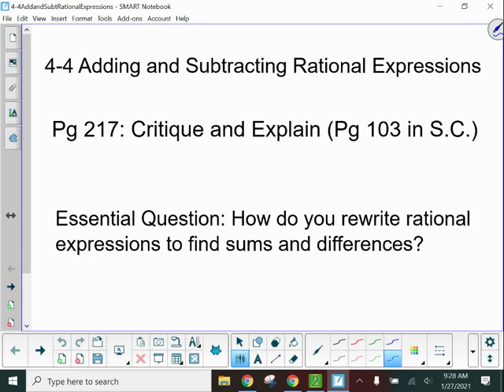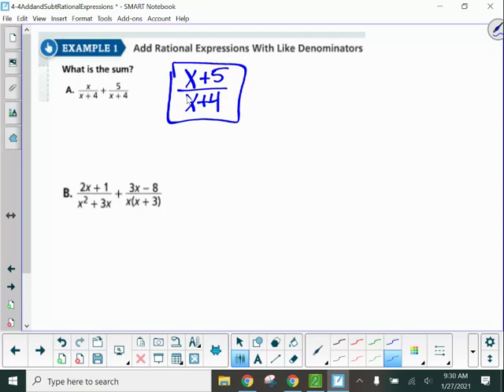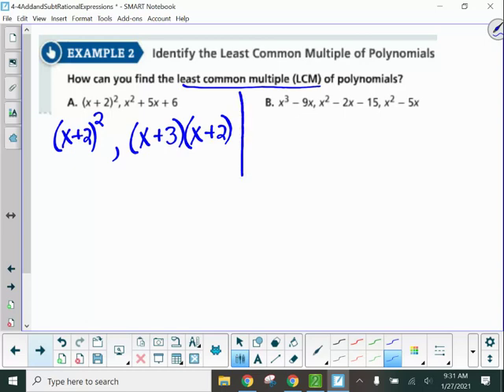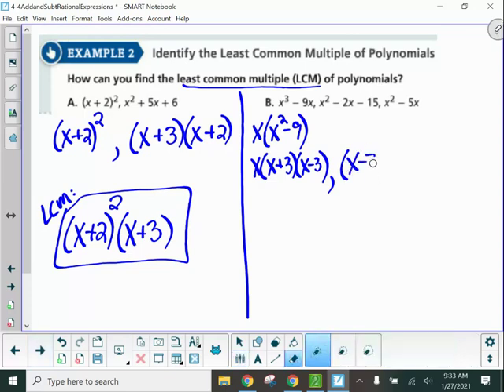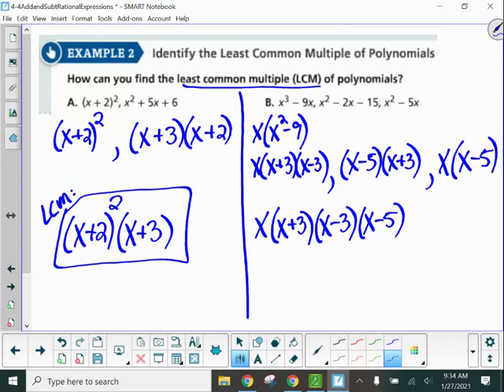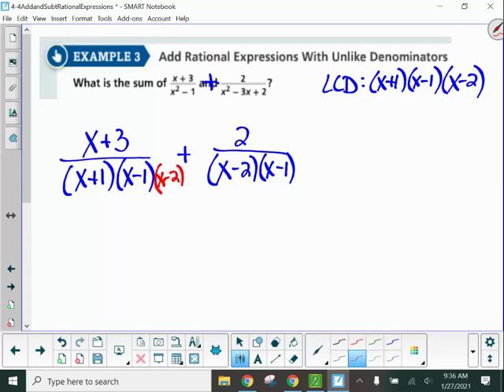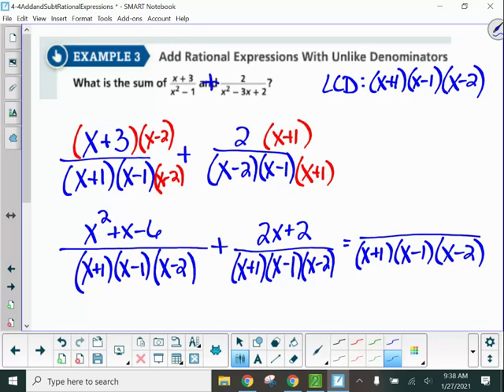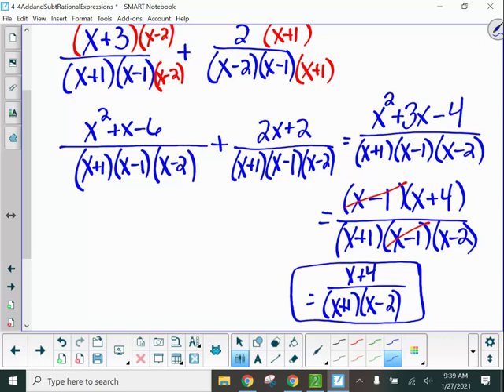4-4 Add and Subtract Rational Expressions Part 1